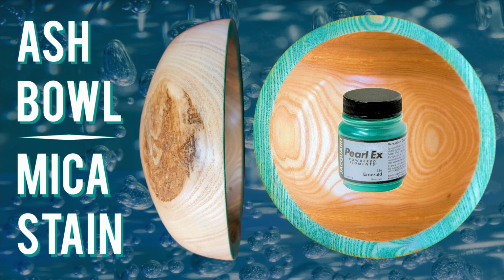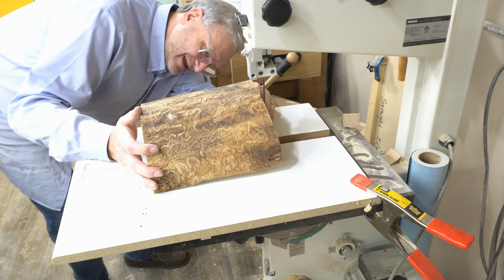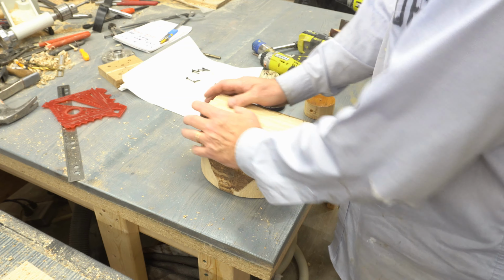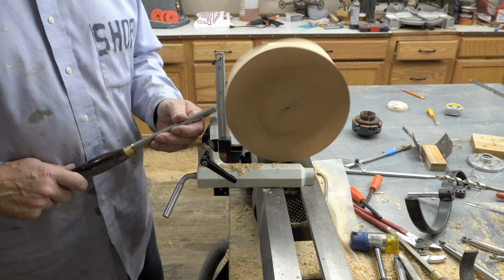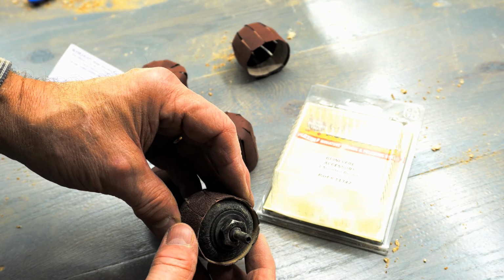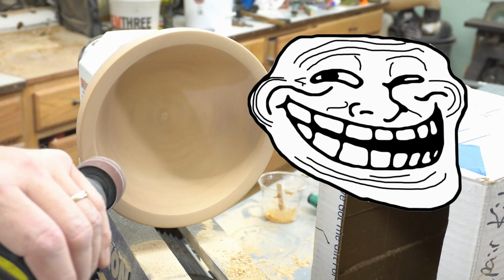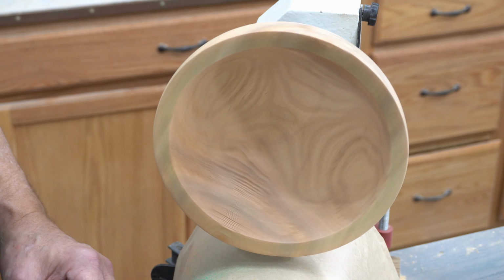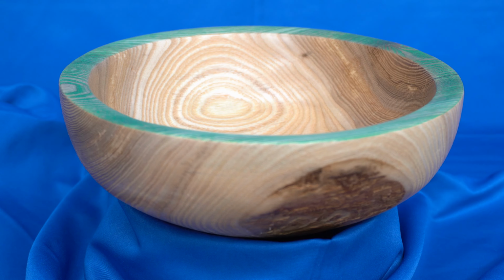Wood Turning a Unique Bowl - New Tools & Stain Techniques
We take the worst scrap log in the pile to create a beautiful custom stained bowl in time for the holidays. This White Ash tree fell victim to the Emerald Ash Borer beetle and left behind scars under the bark, but imperfections can be beautiful as they add to the character and personality of the finished bowl. We also test out a new bowl sanding tool which works fantastic, and experiment with a wild idea to color stain the bowl using ultra fine mica powder.  It all seem insane and implausible, but the finished bowl came out wonderfully. Because of the unique pattern of beetle larvae scars, this bowl is truly one of a kind.

Some free build plans can be found under the "Free Stuff" tab.